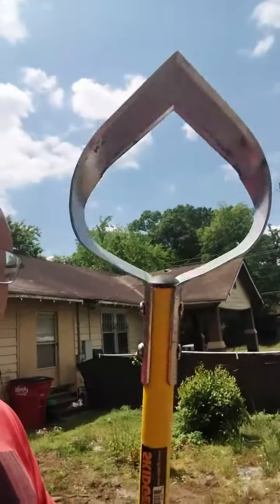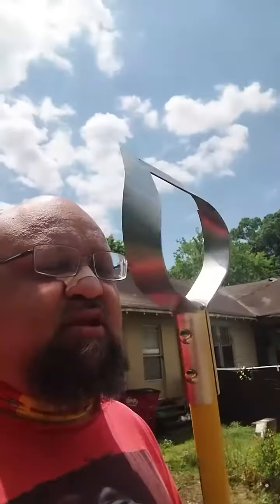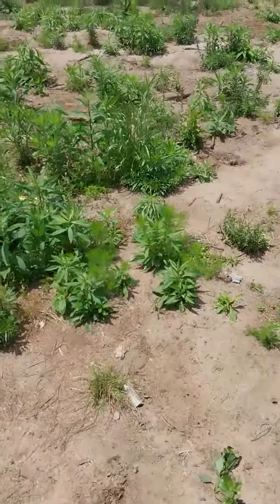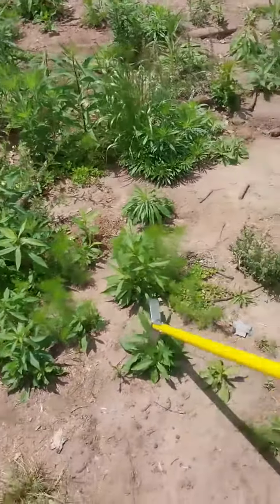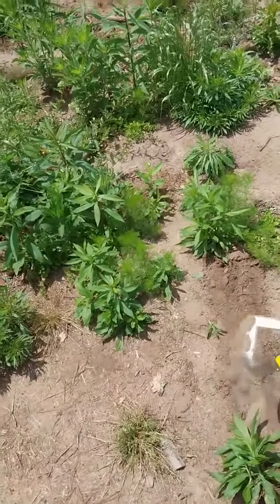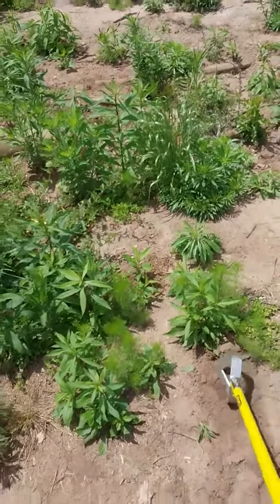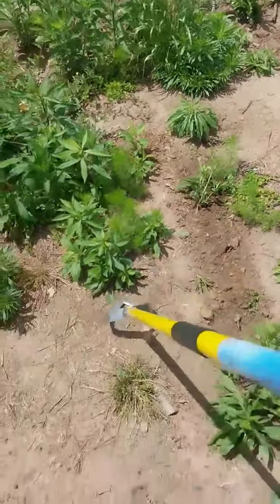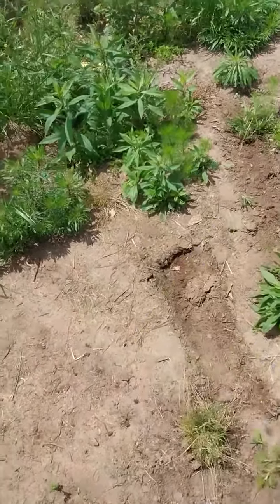SKIDGER XTREME WEEDER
Skidger Weed Remover Review